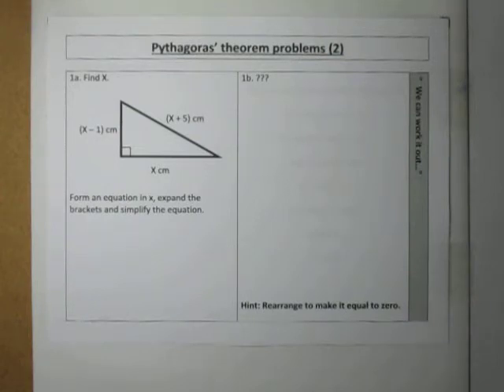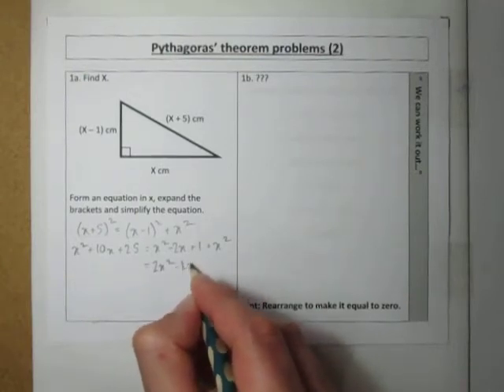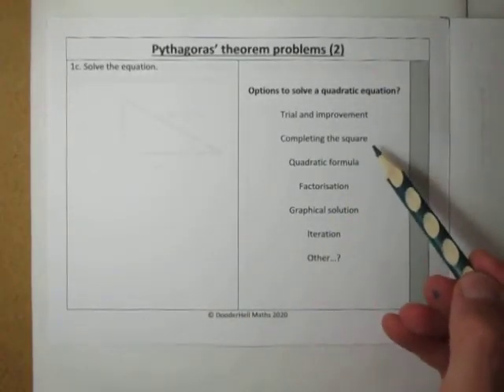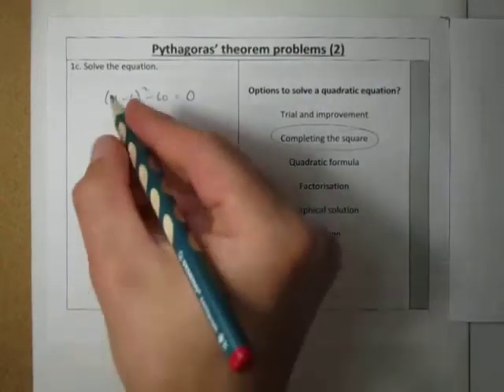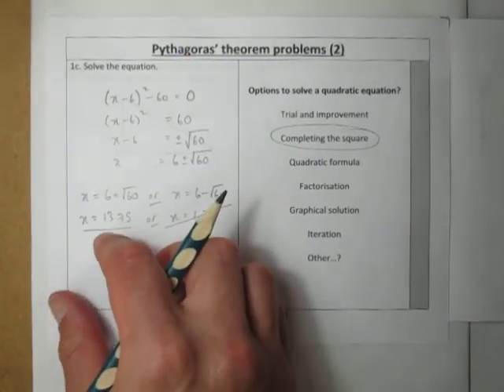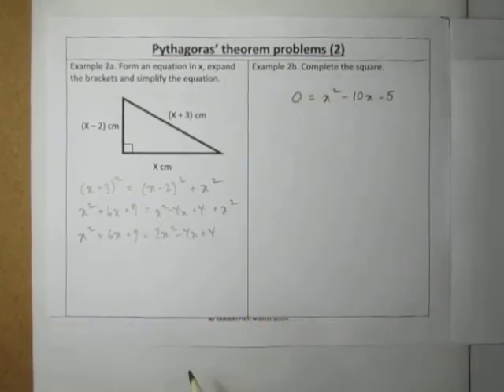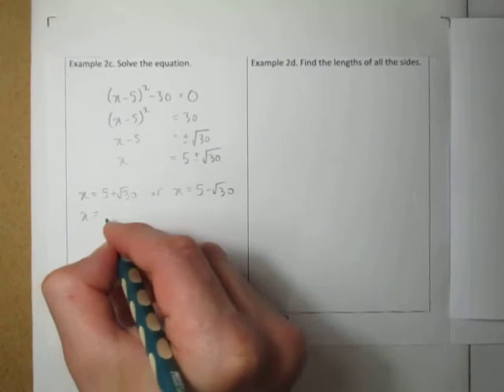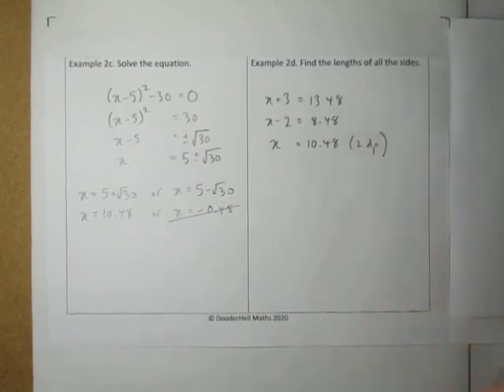Pythagoras' theorem problems (2)